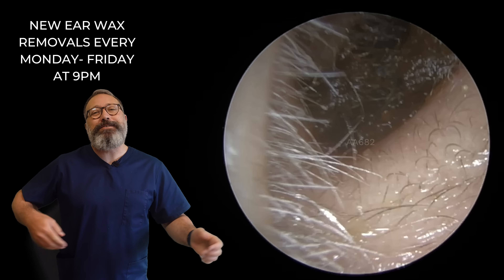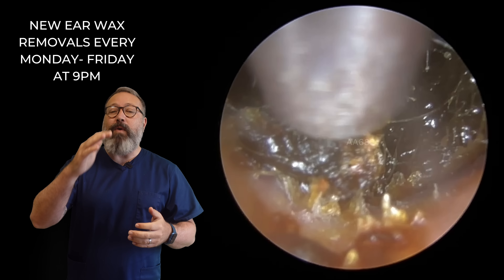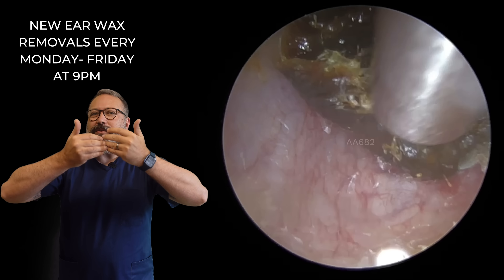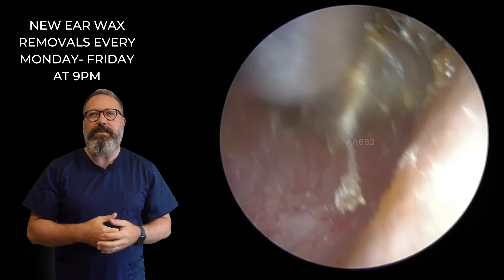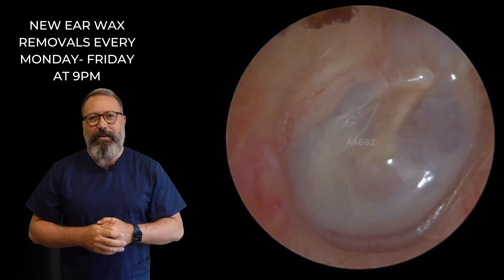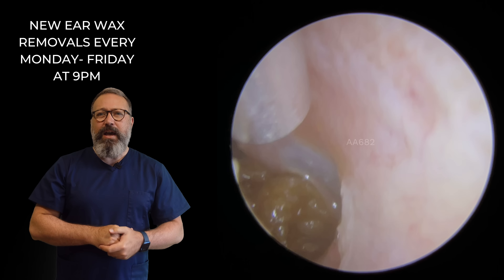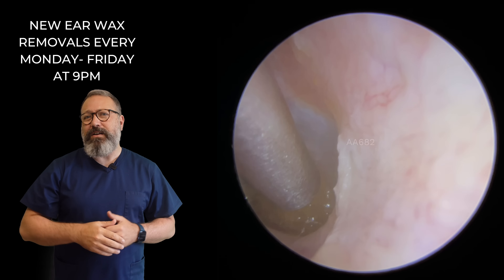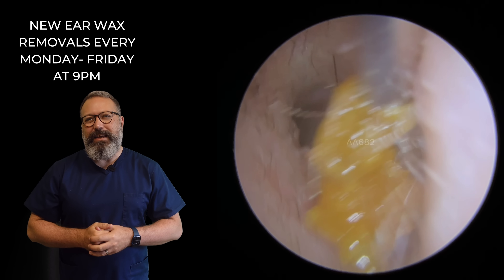DEEP EAR WAX REMOVALS - EP682